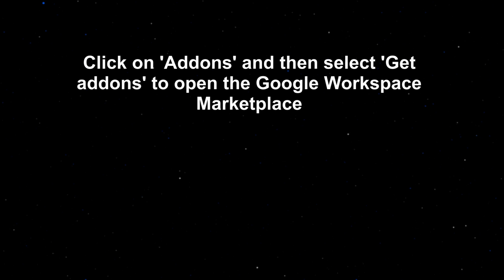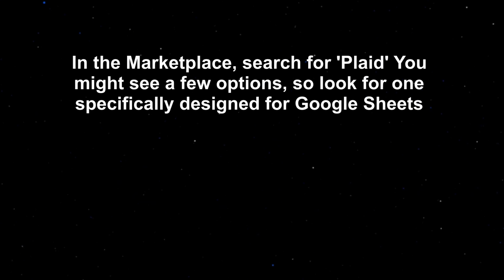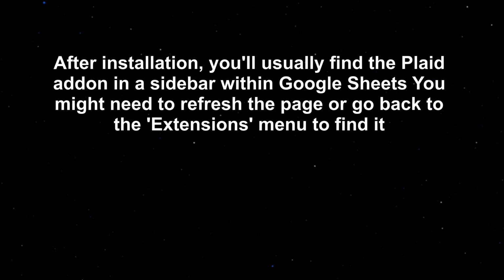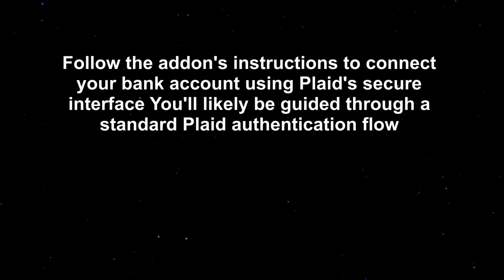How to Connect Plaid to Google Sheets - KevinHowTo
How to Connect Plaid to Google Sheets: "How to Connect Plaid to Google Sheets" explains the process of integrating Plaid's financial data with Google Sheets, allowing users to automate financial tracking and analysis, while unlocking the power of data-driven decision-making by bringing financial insights into the familiar spreadsheet environment.

00:00 Intro
00:06 Opening Google Sheet
00:12 Getting Addons
00:17 Searching for Plaid
00:22 Installing Plaid
00:27 Granting Permissions
00:32 Finding Plaid Add-on
00:37 Connecting Bank Account
00:43 Importing Transaction Data
00:48 Financial Tracking Automating